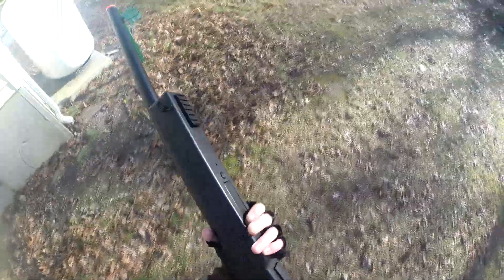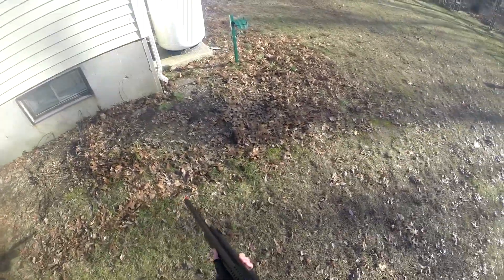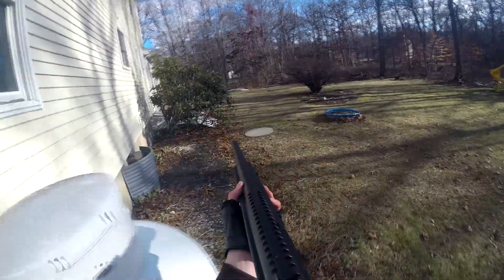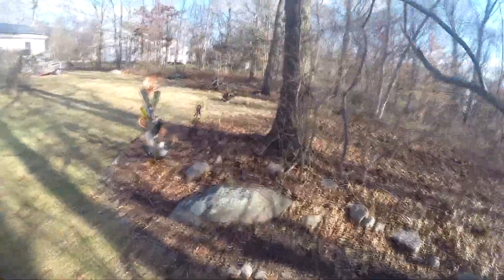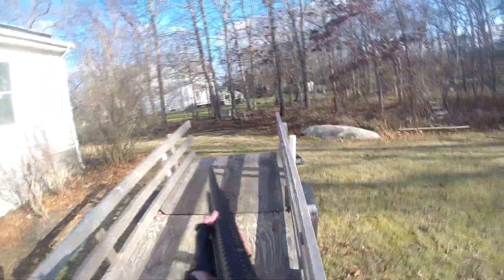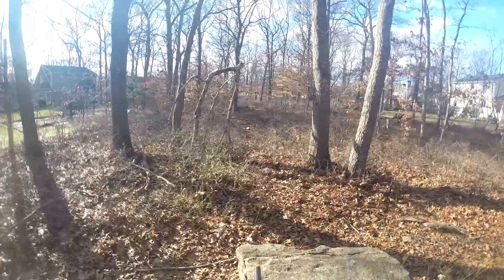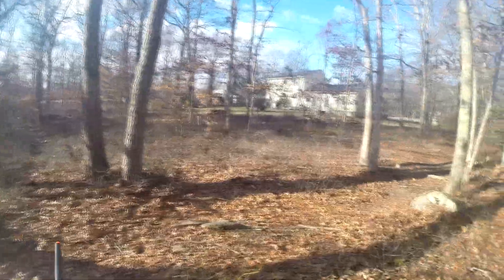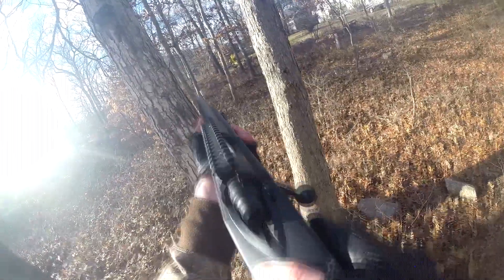Cheap sniper is Good?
Hey everyone, ya'll have some good taste